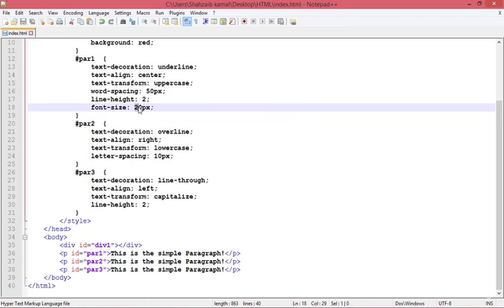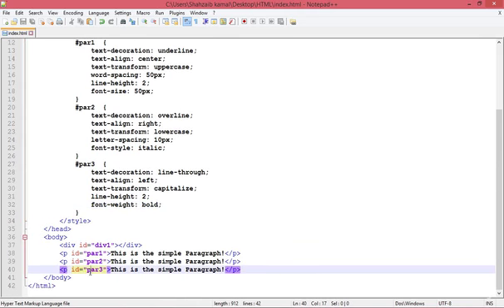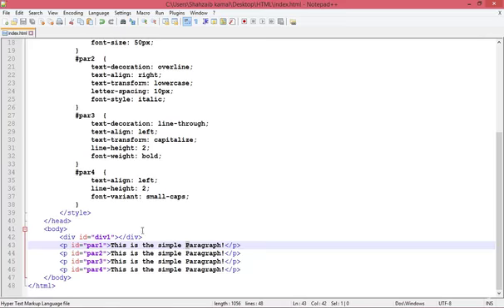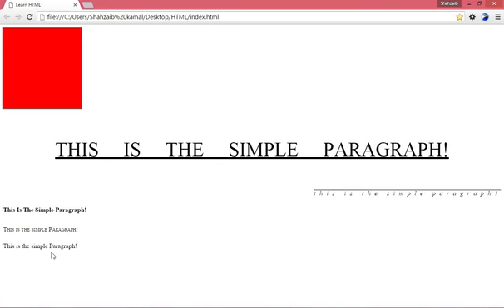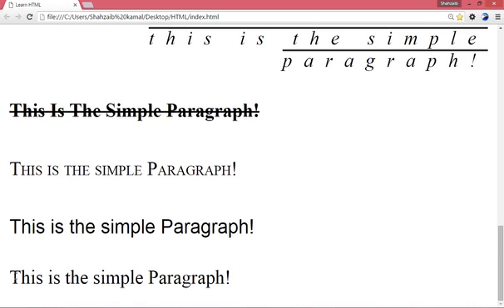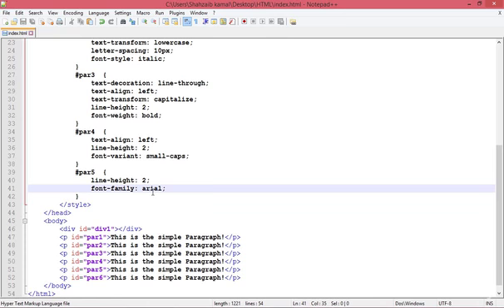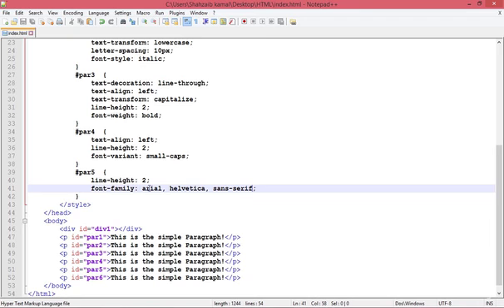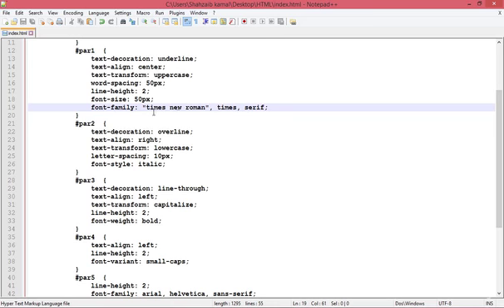CSS 40 CSS Fonts